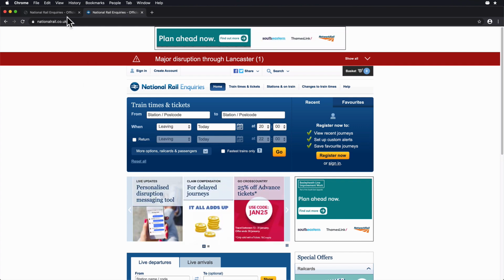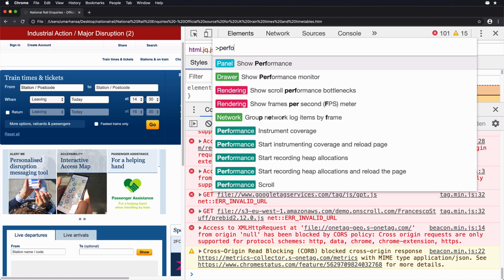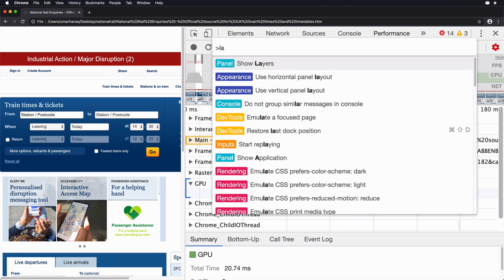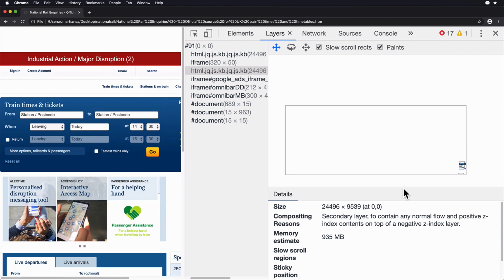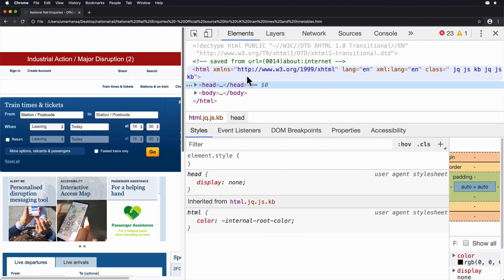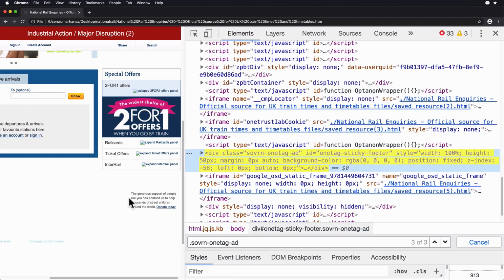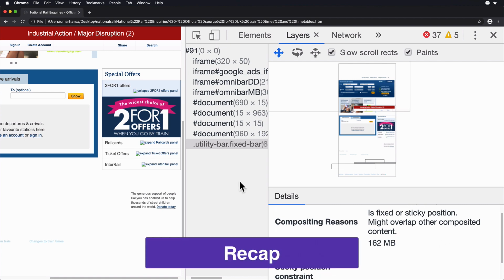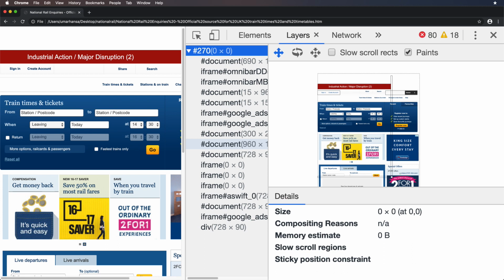Exploring the Frontend Performance of the National Rail Website with Chrome DevTools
Using the Layers Panel in Chrome DevTools to Diagnose Performance issues